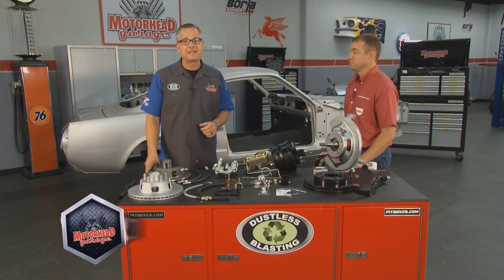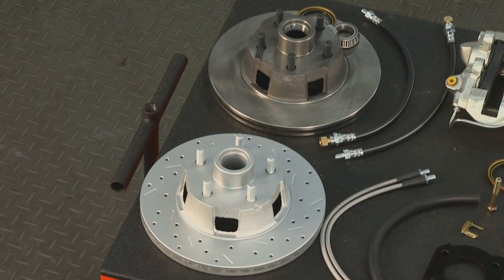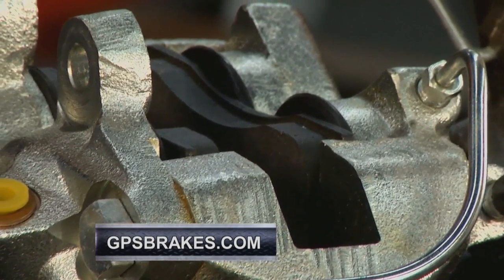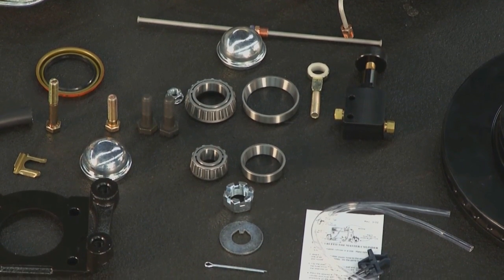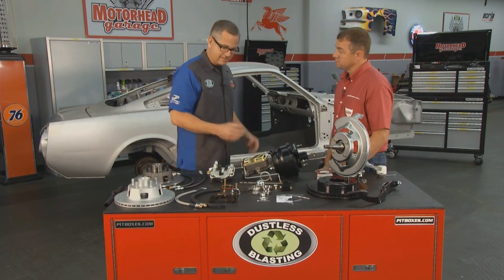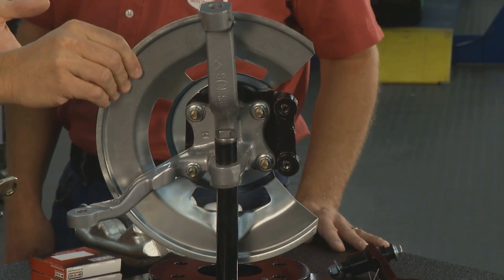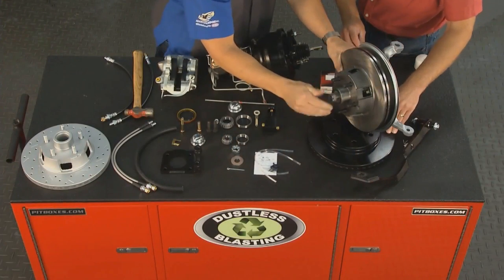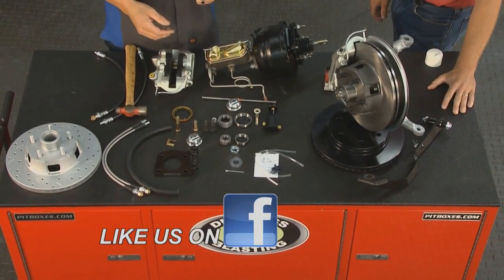GPS Automotive on Motorhead Garage 2016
GPS Automotive talks about their 1965-73 Mustang drum to disc brake conversions and gives a demonstration on the installation of the rotors and calipers. GPSBrakes.com